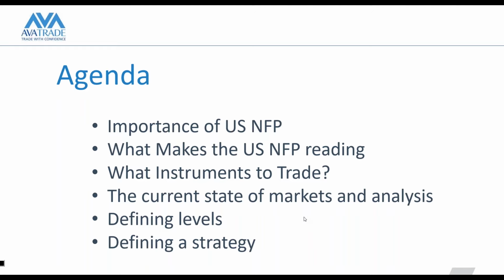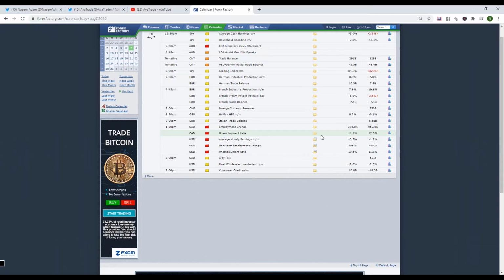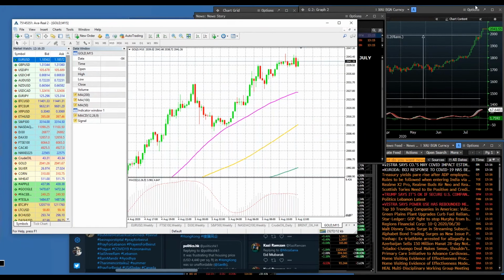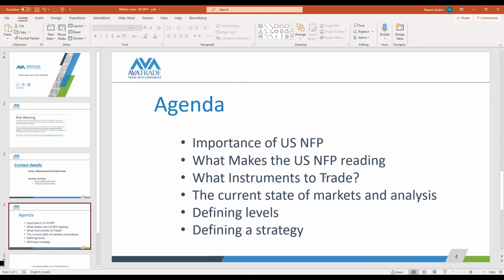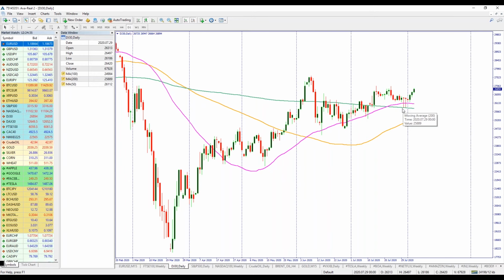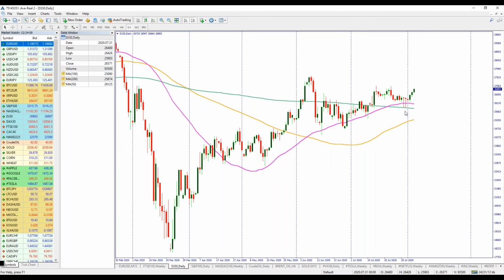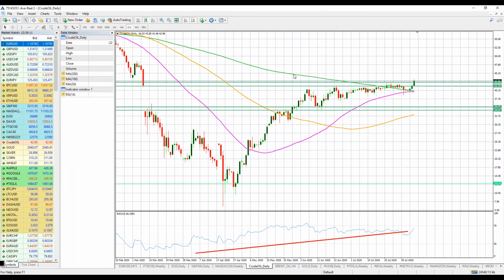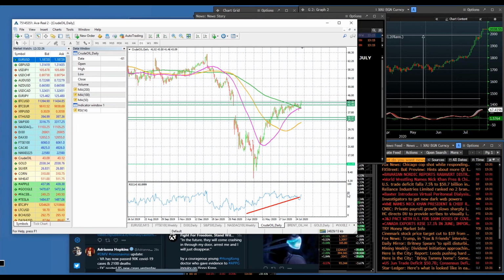05.08.2020 | Master Class - How to Trade The US NFP?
The agenda
• Importance of the US NFP
• What makes the US NFP reading?
• What Instruments to Trade?
• The Current State of Market and Analysis
• Defining Levels
• Defining a Strategy